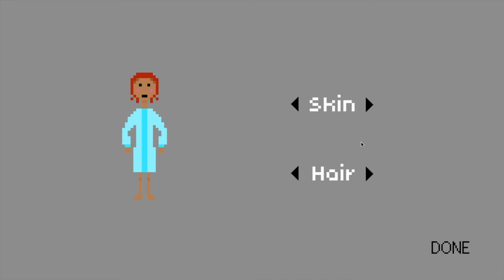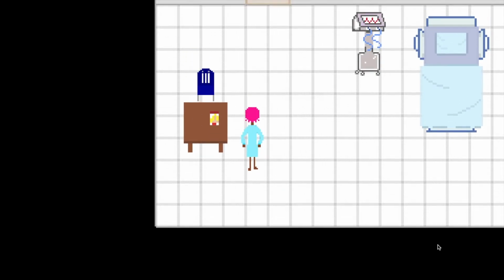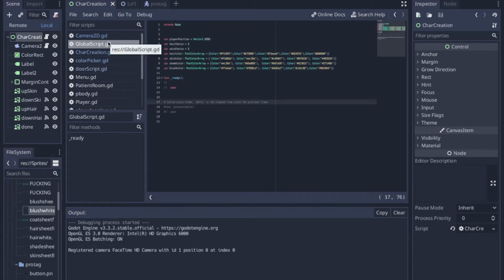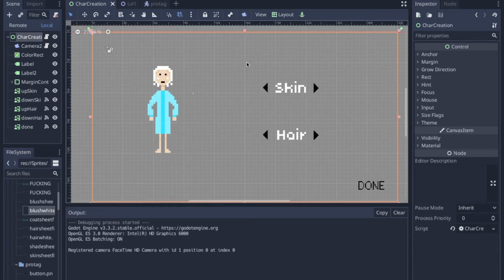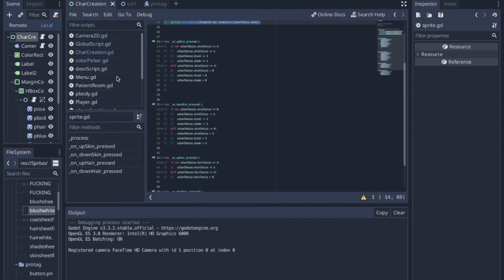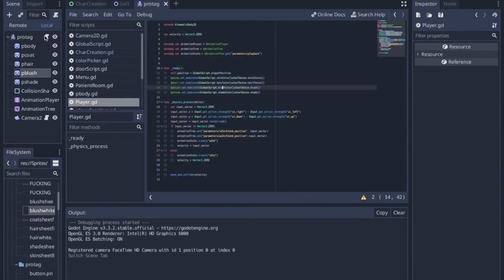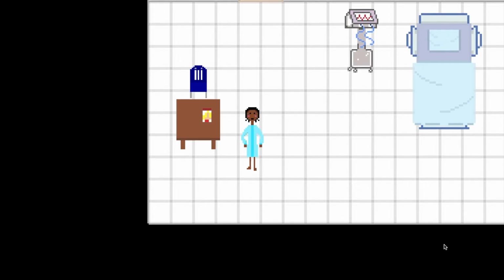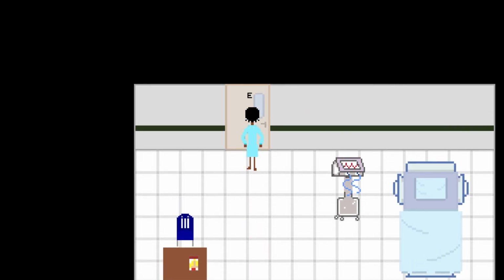adding CHARACTER CREATION to my indie game / DEVLOG #2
She/Her